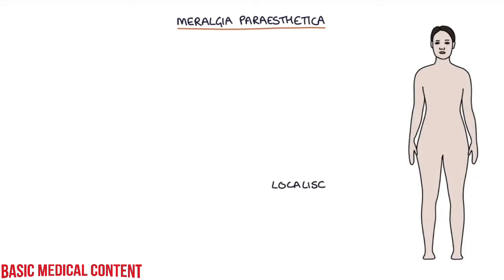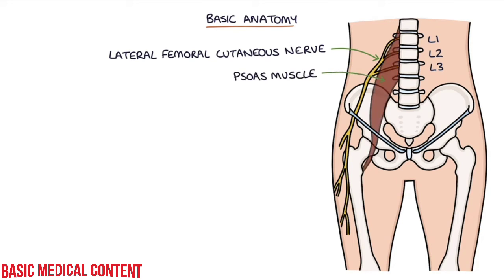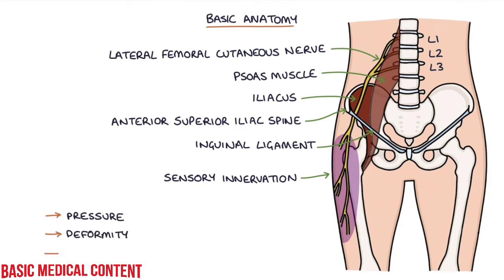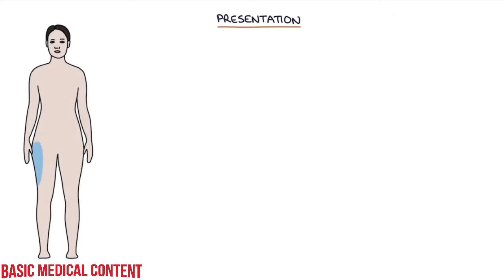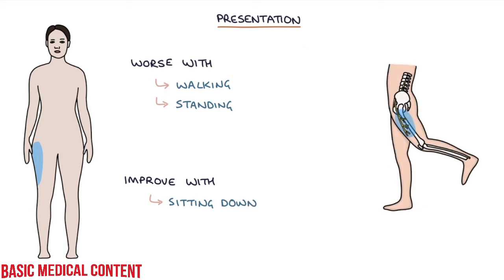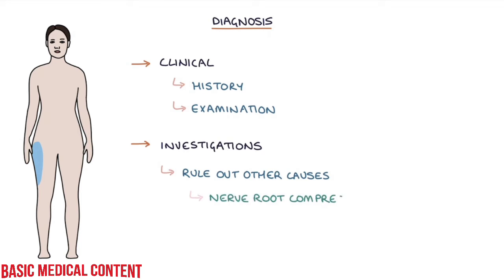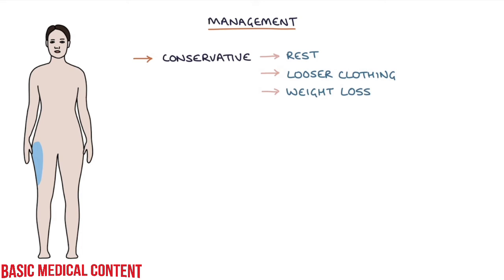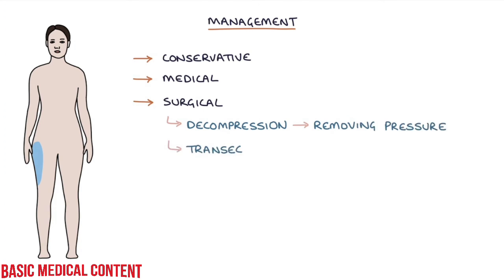Meralgia paresthetica (also known as lateral femoral cutaneous nerve entrapment) | Drk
Meralgia paresthetica (also known as lateral femoral cutaneous nerve entrapment) is a condition characterized by tingling, numbness and burning pain in your outer thigh. It's caused by compression of the nerve that provides sensation to the skin covering your thigh.

Should I worry about meralgia paresthetica?
Meralgia paresthetica usually has a good prognosis. In most cases, meralgia paresthetica will improve with conservative treatment or may even spontaneously resolve.

How can I relieve meralgia paraesthetica?
For most people, the symptoms of meralgia paresthetica ease in a few months. Treatment focuses on relieving nerve compression.
Treatment
Wearing looser clothing.
Losing excess weight.
Taking OTC pain relievers such as acetaminophen (Tylenol, others), ibuprofen (Advil, Motrin IB, others) or aspirin.

Can meralgia paresthetica be permanent?
Sometimes the condition goes away on its own. However, contact a doctor for diagnosis and treatment if you have symptoms of meralgia paresthetica. Treatment is usually successful. Without it, nerve damage can be permanent.

How long does it take for meralgia paresthetica to go away?
How Long Does Meralgia Paresthetica Last? In most cases, those with meralgia paresthetica are able to recover in 4 to 6 weeks.

How do I know if I have meralgia paresthetica?
Meralgia Paresthetica Symptoms

Symptoms of meralgia paresthetica may include: Burning sensation felt in the top or outer side of the thigh. Tingling or numbness. More sensitivity on light touch than on deep pressure.

What happens if you don't treat meralgia paresthetica?
Left untreated, meralgia paresthetica may cause increased pain, numbness, or other sensations like burning. These effects may interfere with your ability to walk or move normally.